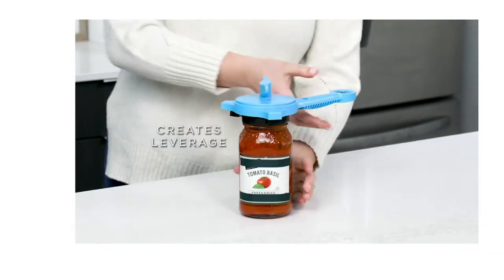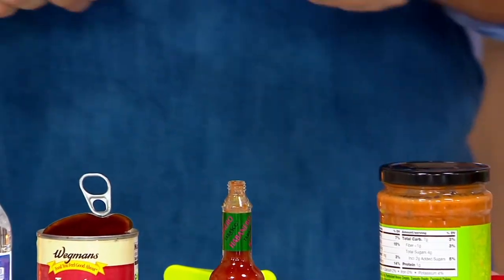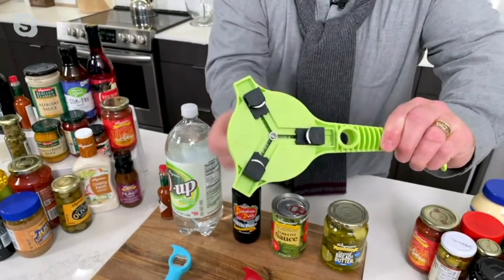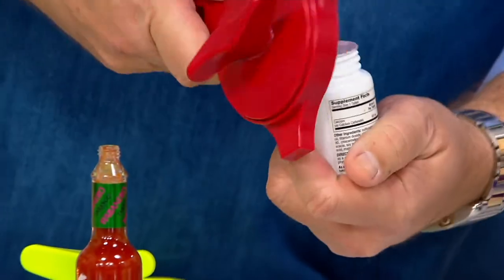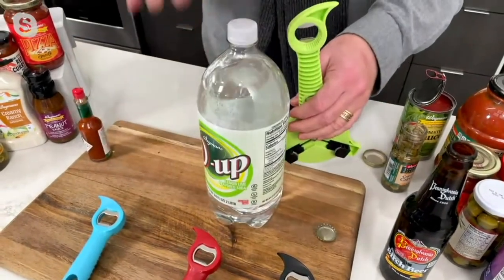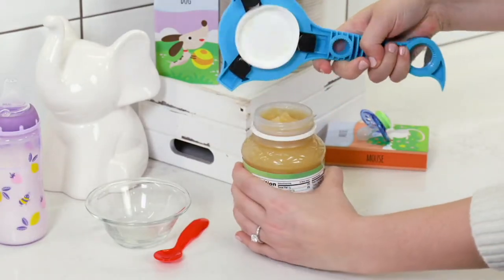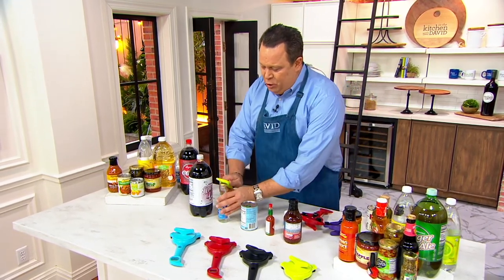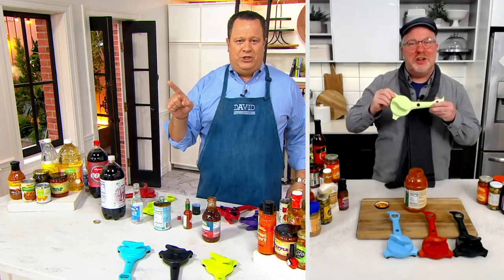Kuhn Rikon 5-in-1 Jar & Bottle Opener on QVC